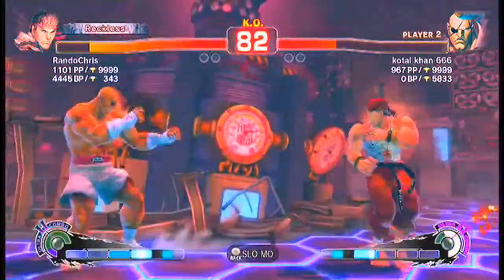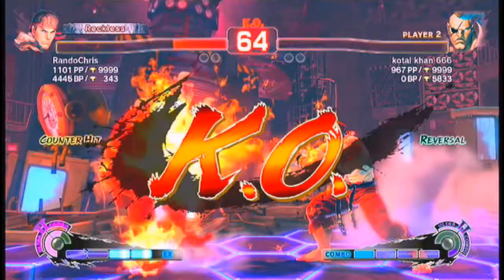Let's Fight With RandoChris: Ultra Street Fighter IV Replays Part 2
Apologies for the crap commentary audio quality.